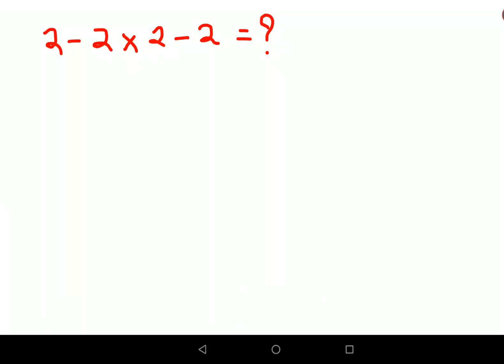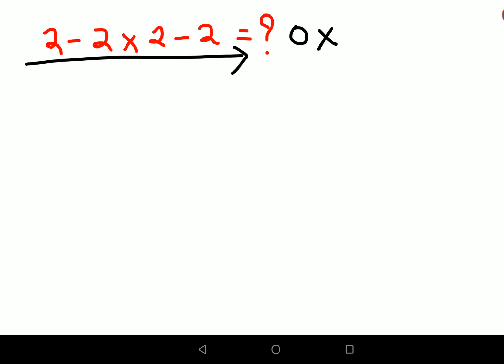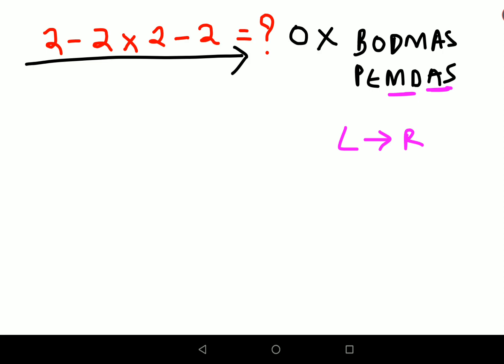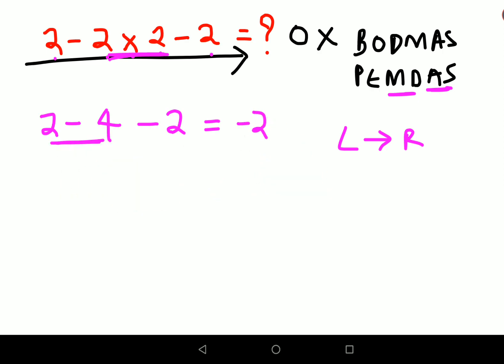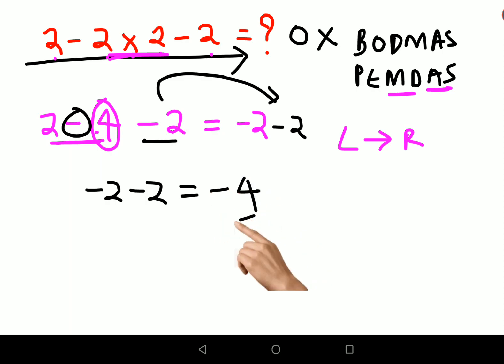Test your Math skills- The answer is not zero!